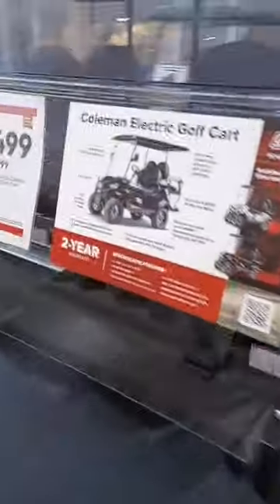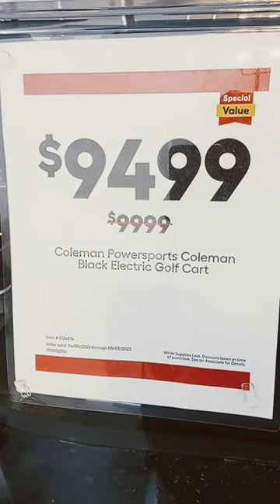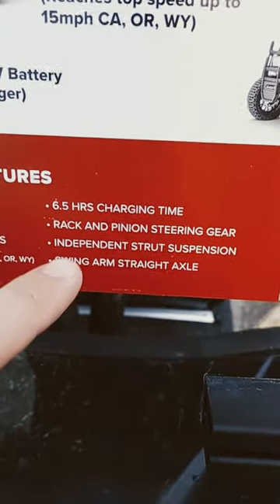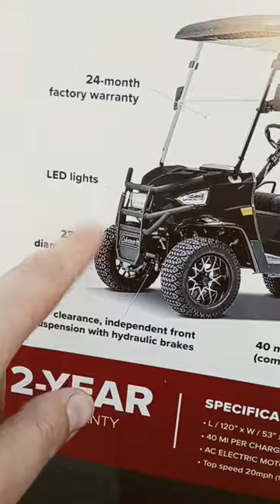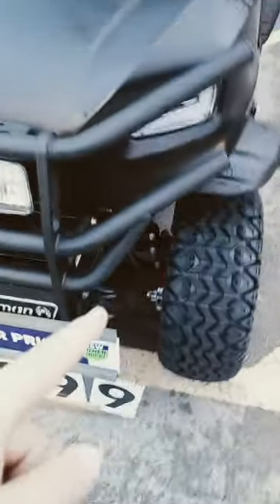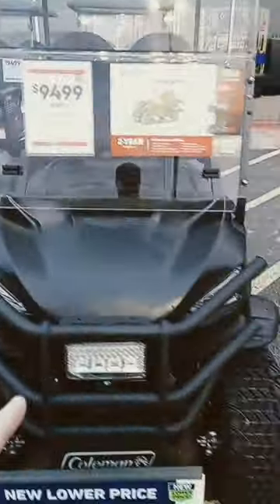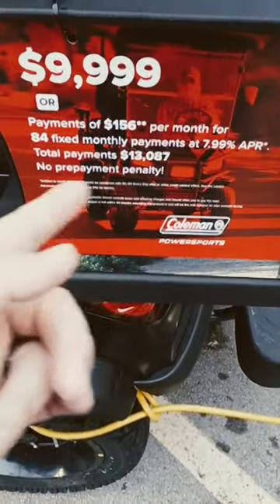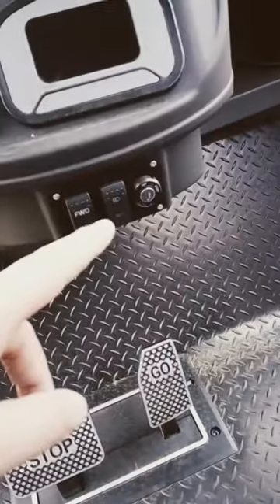Checkout This 48v Coleman Golf Cart that I Found at my Local Lowe's !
Let me know what y'all think?